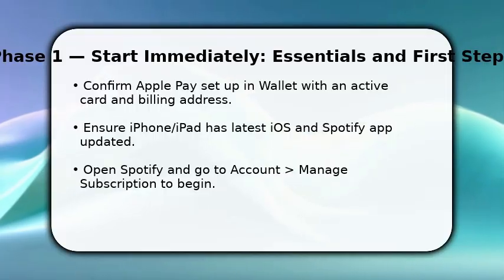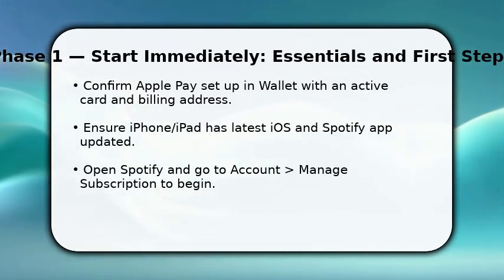How to Use Apple Pay on Spotify (easy Method)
How to Use Apple Pay on Spotify (easy Method) | 🔒 Surfshark VPN Deal — Stay private and secure. $1.99/mo + 3 Months Free ▸

Discover the simple steps to link your Apple Pay account directly to Spotify for a seamless music experience. This video guides you through setting up and using Apple Pay on Spotify, ensthy with tips for added convenience.

Apple Pay, Spotify integration, music streaming payment method, link your accounts, easy payments